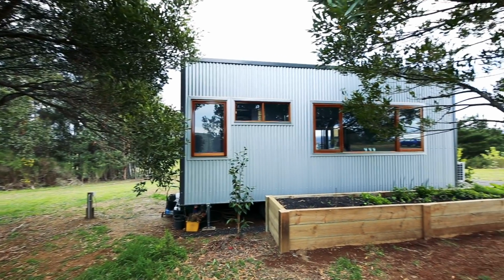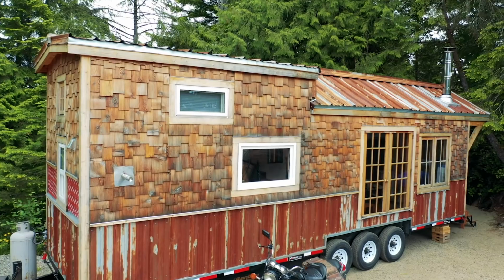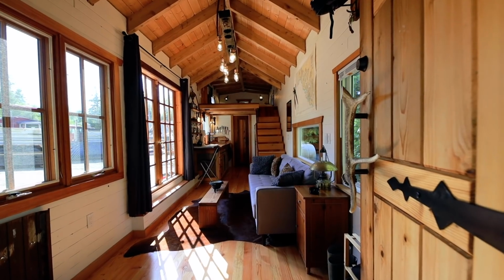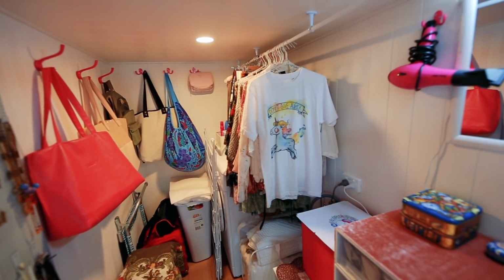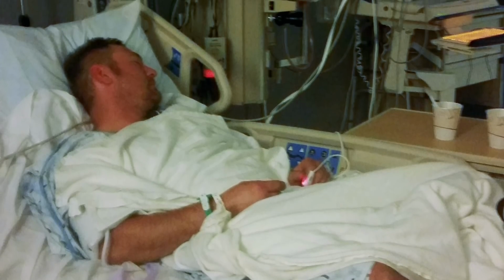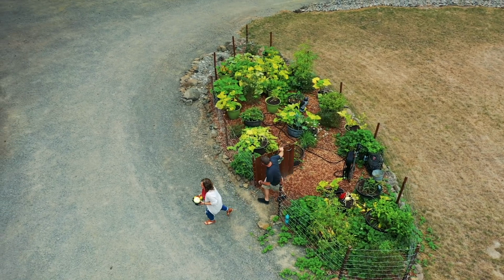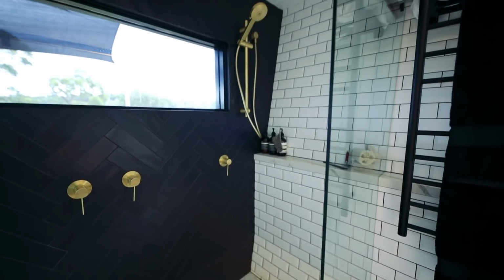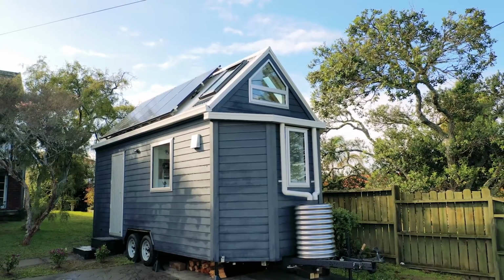The Top Tiny Houses of 2019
In this weeks video, we take a look back over the past year on the show and explore some of the very best tiny house designs of 2019. There's no question that 2019 has been a really big year for tiny houses and I'm constantly amazed at the creativity and ingenuity that we see in these small home designs. I hope you enjoy this years highlight video!

Presented and Produced by: Bryce Langston
Camera: Bryce Langston & Rasa Pescud
Editing: Rasa Pescud